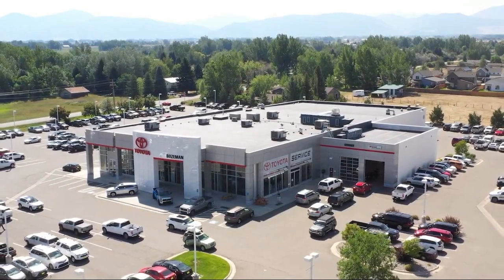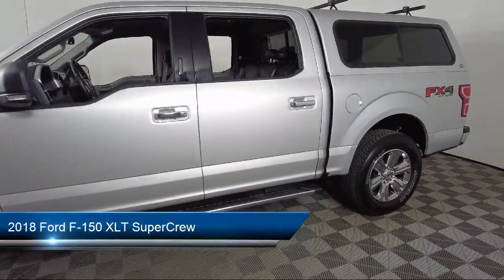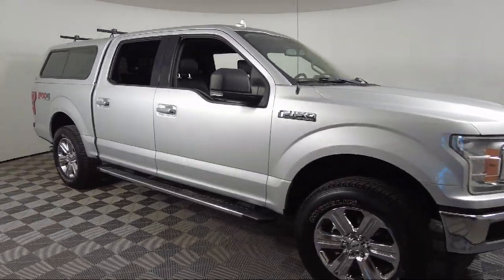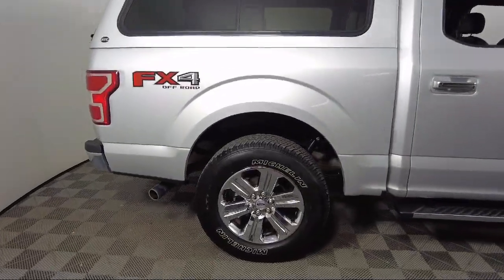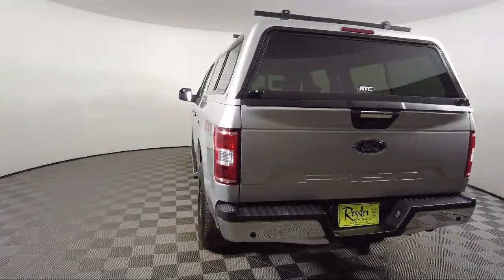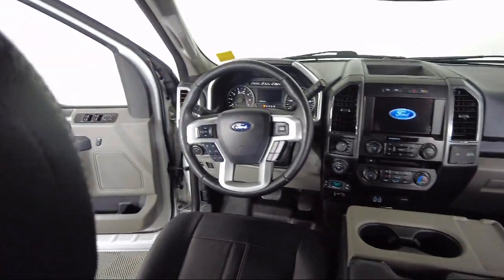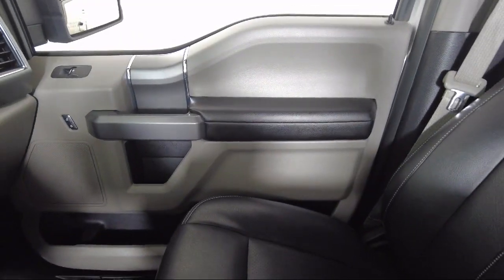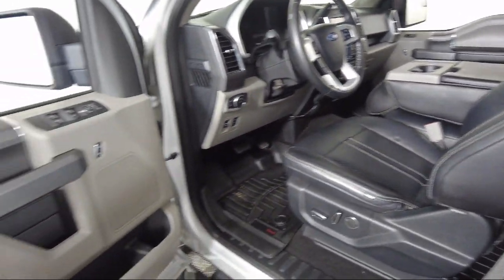2018 Ford F-150 XLT SuperCrew Bozeman Belgrade Big Sky Livingston Butte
2018 Ford F-150 XLT SuperCrew Stock Number: B09434 Vin:1FTEW1E52JKF98774.